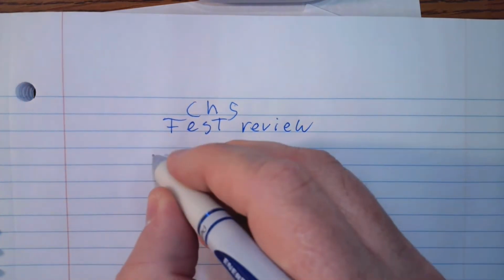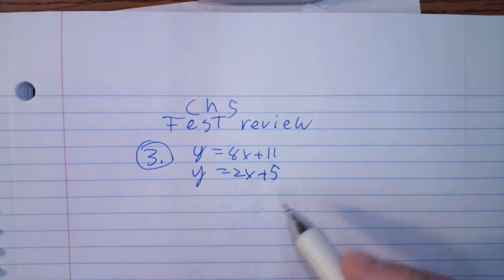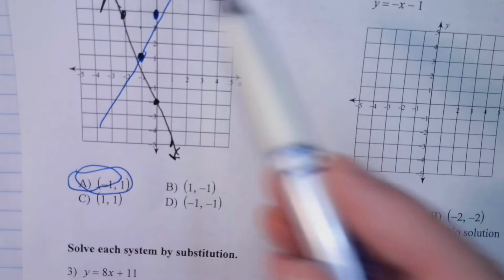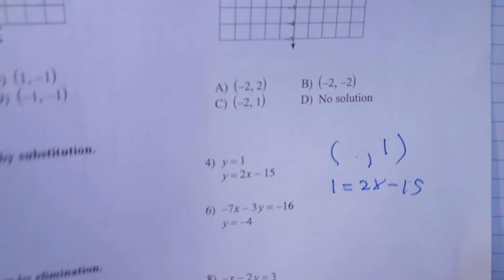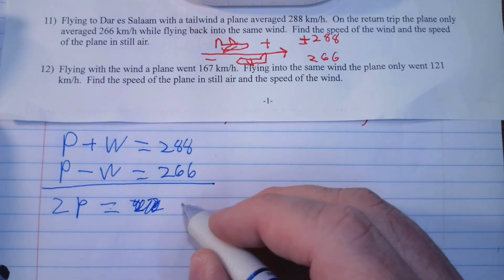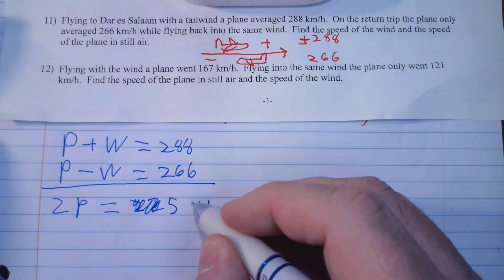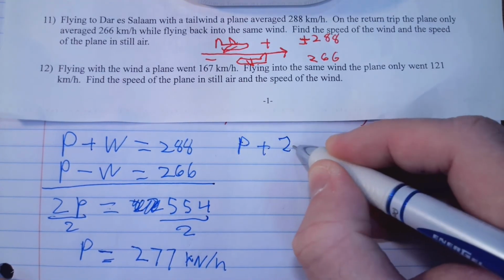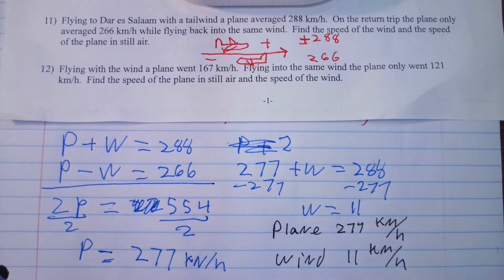a 5 ch 5 test review